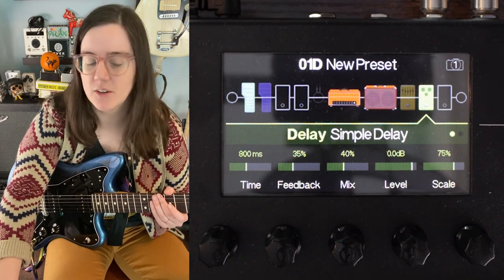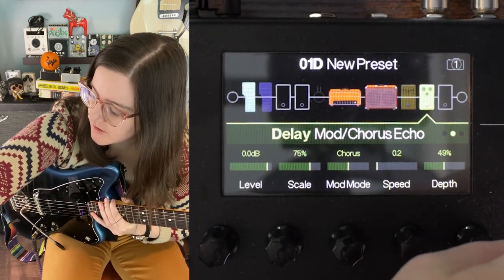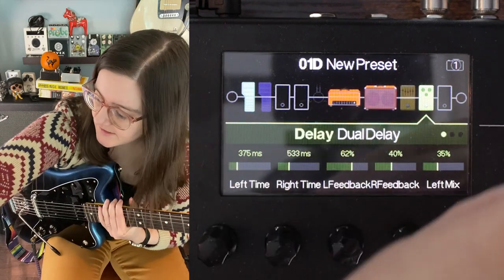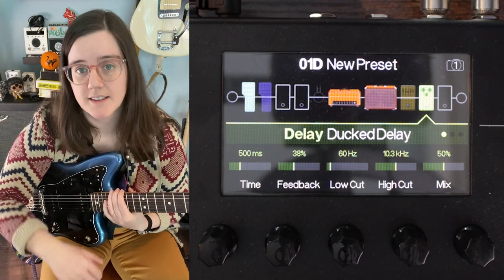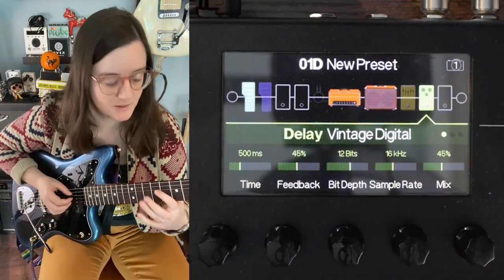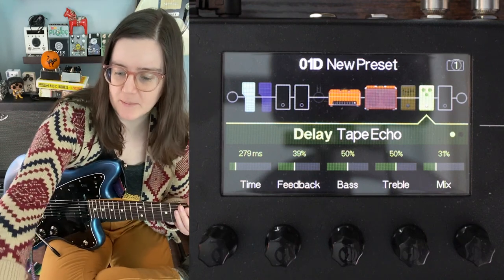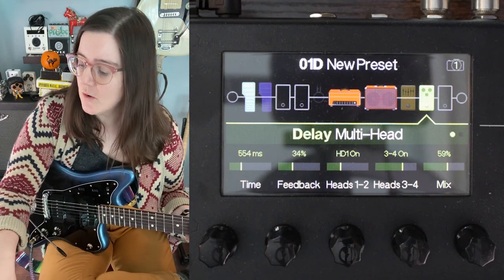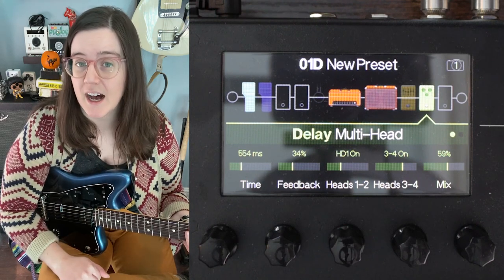Line 6 POD Go Delay Settings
Watch as Emily from Get Offset demos the Line 6 POD Go with a focus on the different delay effects you can use with the POD Go.